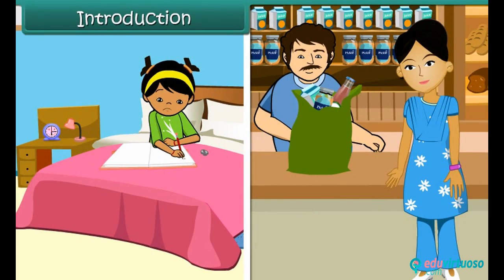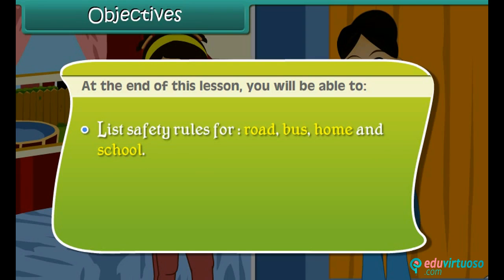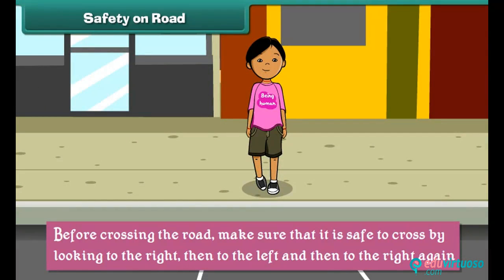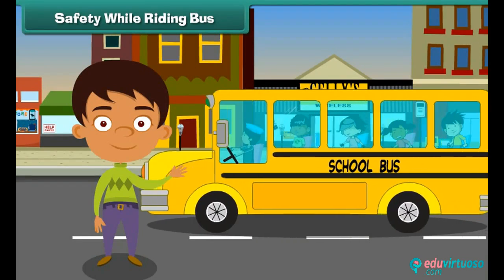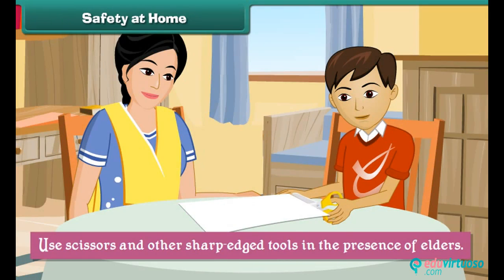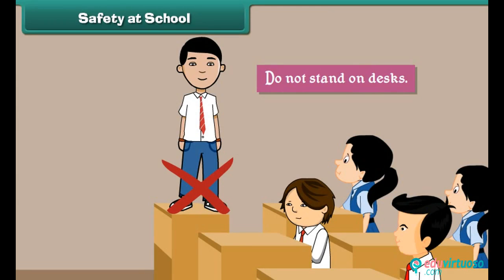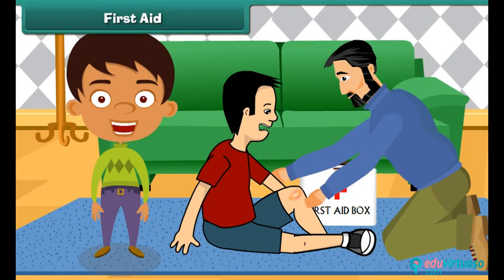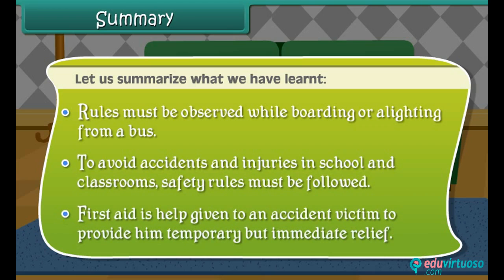Grade 3 | Science | Safety Rules and First Aid | Free Tutorial | CBSE | ICSE | State Board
Welcome to our Safety Rules and First Aid tutorial for Class 3 Science! 🚸🔬 In this engaging video, you will learn essential safety tips and first aid techniques that can help keep you and others safe at home, school, and on the road.

What You'll Learn:
- How to list safety rules for road, bus, home, and school
- The definition and importance of first aid
- Do's and don'ts of first aid

Key Topics Covered:
- Road Safety: Tips for walking, crossing, and traffic signals 🚦
- Bus Safety: Rules for boarding and alighting a bus 🚌
- Home Safety: Guidelines for using sharp tools, stairs, and electrical gadgets 🏠
- School Safety: Important rules to prevent accidents in the classroom and playground 🏫
- First Aid: Steps to provide immediate relief to accident victims 🩹

For more free educational resources, visit our platform Instyn offers a wealth of benefits, including interactive lessons, self-assessments, and more to help you excel in your studies!

for more free resources!